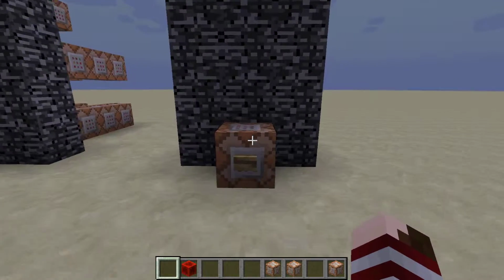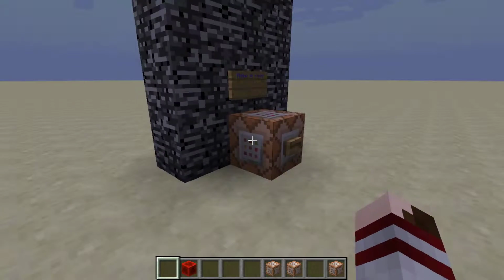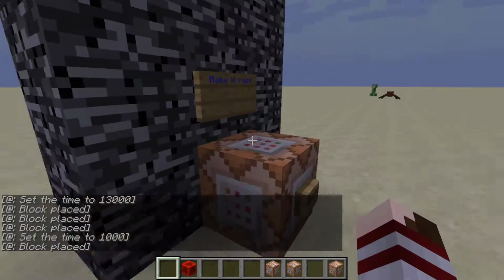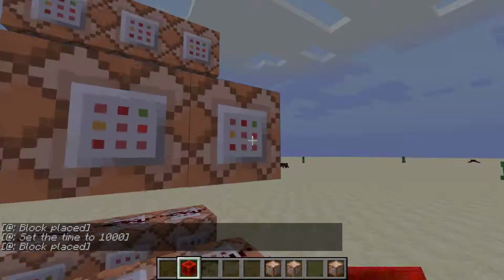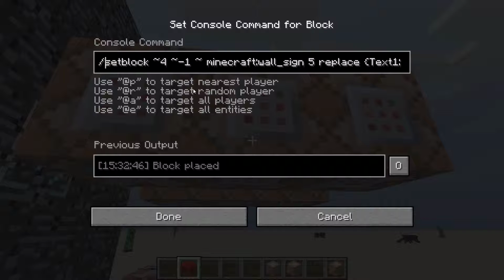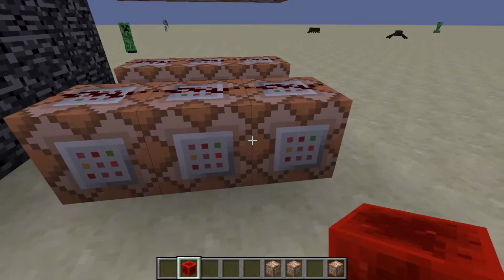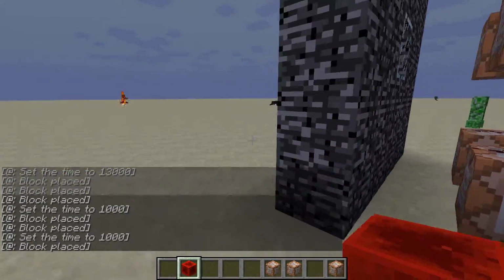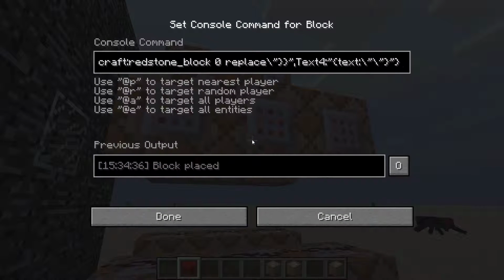Minecraft Option Signs Tutorial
A quick tutorial to show how to make signs which can be used for options when map building.

Pattern:
 - Set Redstone Block to Air.
 - Create a new Sign for the current option which also sets a Redstone Block to the next option.
 - Execute and commands specific to the option you created.

Two Block Commands Used:
 /setblock ~1 ~1 ~ minecraft:air

 /setblock ~4 ~1 ~ minecraft:wall_sign 5 replace {Text1:"{text:\"Day/Night\"}",Text2:"{text:\"\"}",Text3:"{text:\"Night\",color:purple,bold:true,clickEvent:{action:run_command,value:\"/setblock ~-2 ~2 ~ minecraft:redstone_block 0 replace\"}}",Text4:"{text:\"\"}"}

 /setblock ~4 ~-1 ~ minecraft:wall_sign 5 replace {Text1:"{text:\"Day/Night\"}",Text2:"{text:\"\"}",Text3:"{text:\"Day\",color:yellow,bold:true,clickEvent:{action:run_command,value:\"/setblock ~-2 ~ ~ minecraft:redstone_block 0 replace\"}}",Text4:"{text:\"\"}"}

Three Block Commands Used:
 /setblock ~4 ~1 ~ minecraft:wall_sign 5 replace {Text1:"{text:\"Time\"}",Text2:"{text:\"\"}",Text3:"{text:\"Morning\",color:blue,bold:true,clickEvent:{action:run_command,value:\"/setblock ~-2 ~2 ~ minecraft:redstone_block 0 replace\"}}",Text4:"{text:\"\"}"}

 /setblock ~4 ~-1 ~ minecraft:wall_sign 5 replace {Text1:"{text:\"Time\"}",Text2:"{text:\"\"}",Text3:"{text:\"Noon\",color:yellow,bold:true,clickEvent:{action:run_command,value:\"/setblock ~-2 ~4 ~ minecraft:redstone_block 0 replace\"}}",Text4:"{text:\"\"}"}

 /setblock ~4 ~-3 ~ minecraft:wall_sign 5 replace {Text1:"{text:\"Time\"}",Text2:"{text:\"\"}",Text3:"{text:\"Evening\",color:red,bold:true,clickEvent:{action:run_command,value:\"/setblock ~-2 ~ ~ minecraft:redstone_block 0 replace\"}}",Text4:"{text:\"\"}"}